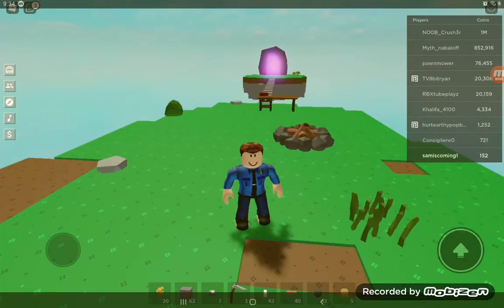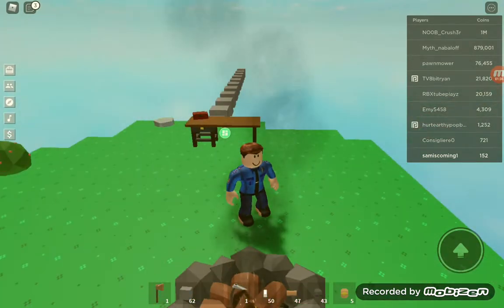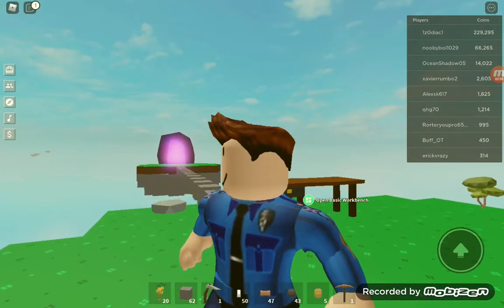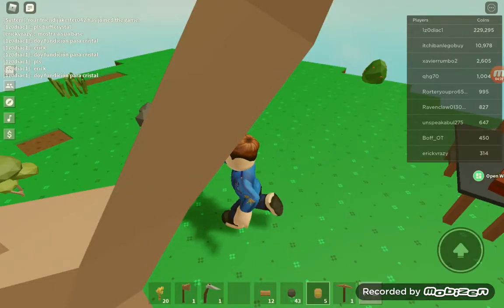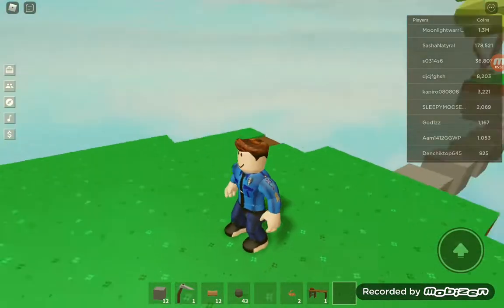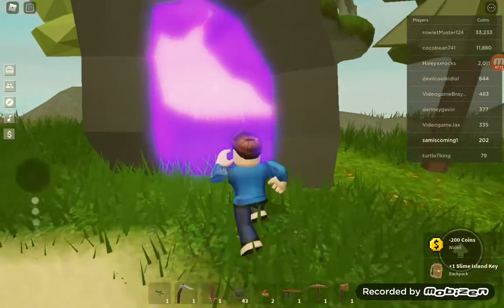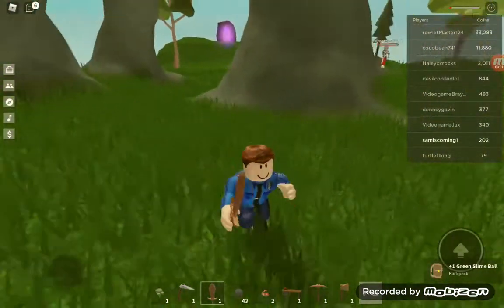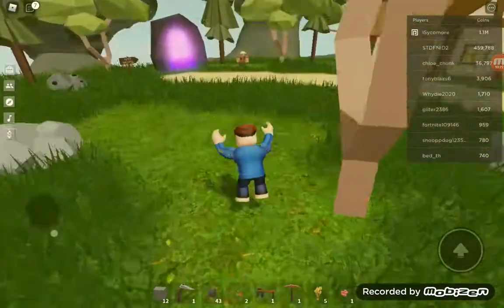Skyblock episode 1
Theres lightning right now it's scary only mate will understand this mate is my friend on roblox